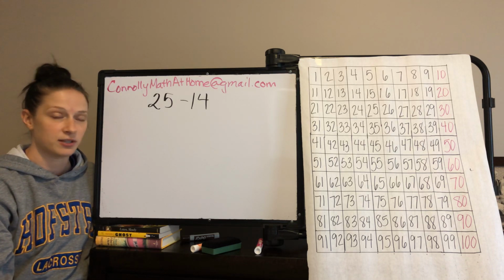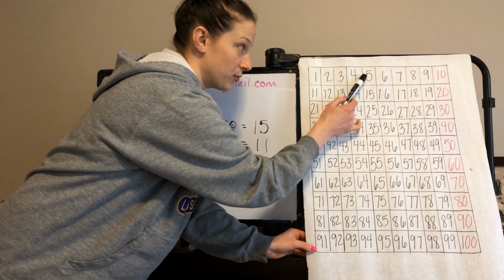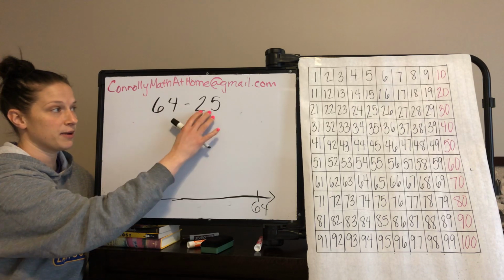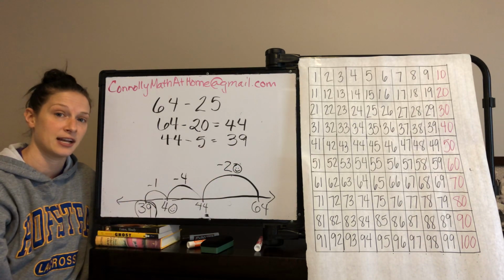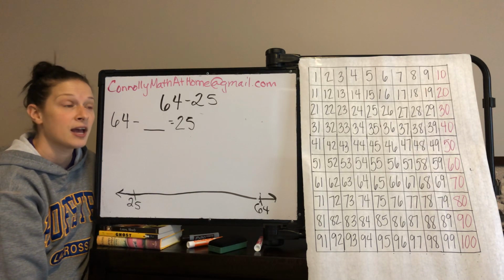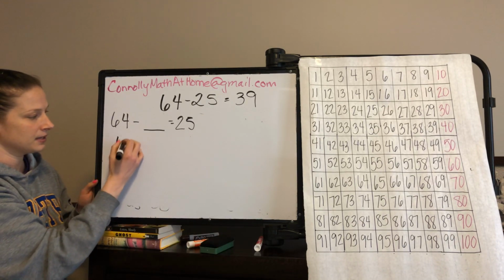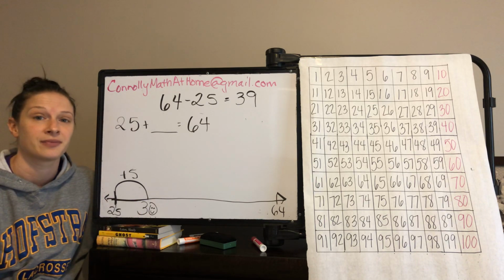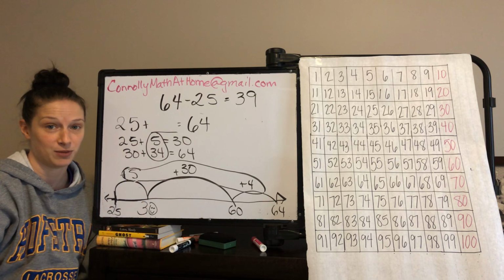Subtraction Strategies (GRADE 2)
In this video, I will review subtraction with two 2 digit numbers.  I will go over subtracting in parts (by place value) and adding up/subtracting back to find the difference.  These strategies begin in first grade and continue throughout elementary school.  In fifth grade, we extend these same strategies when working with whole numbers, fractions, and decimals.  Watch the subtracting three digit numbers video to see how the same strategies are used in third and fourth grade!